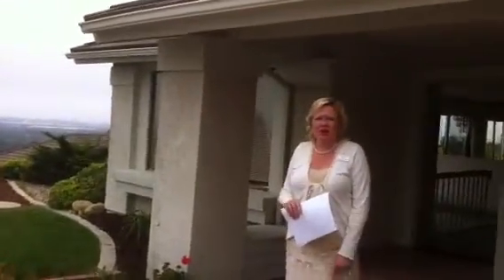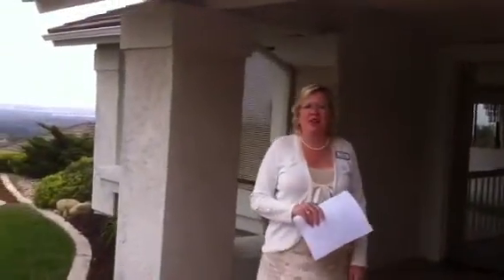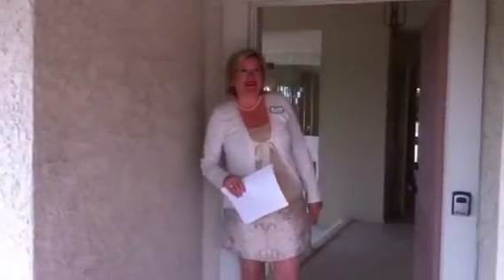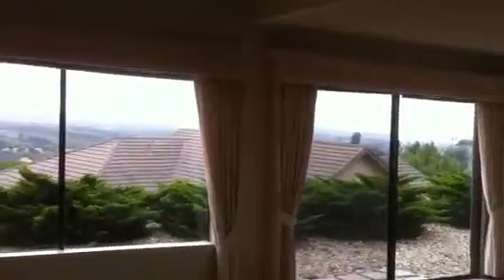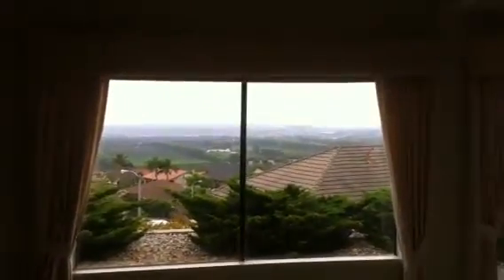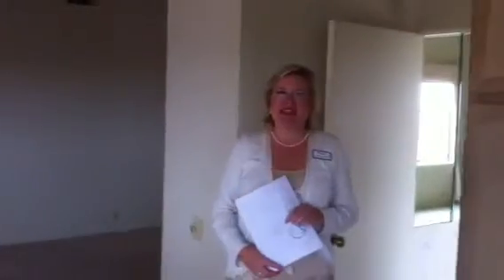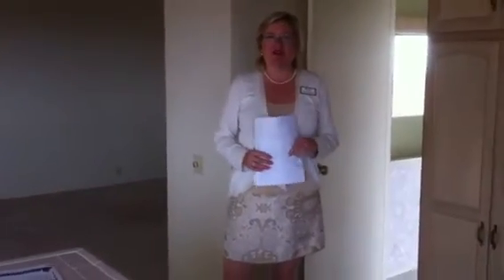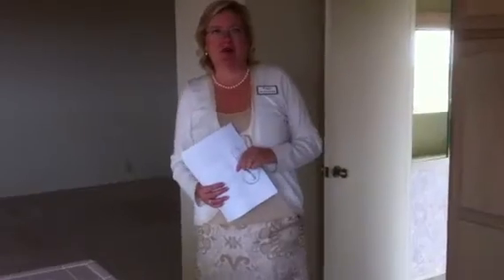Scenic Way Views Views Views GaryandLisa.com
View property Ventura ca